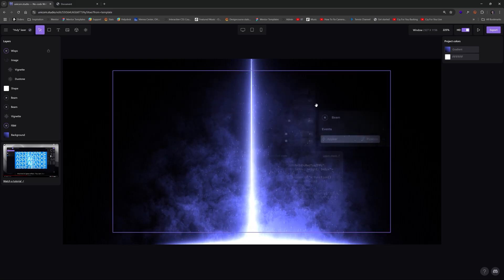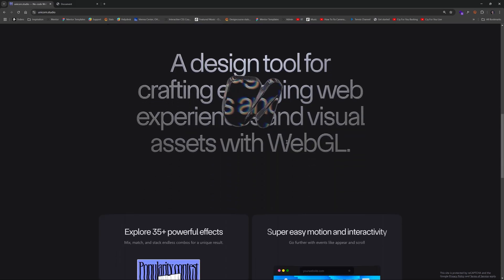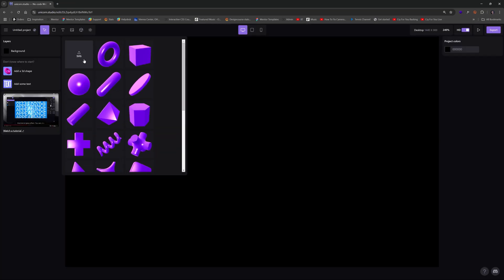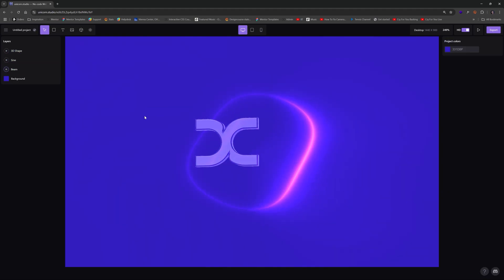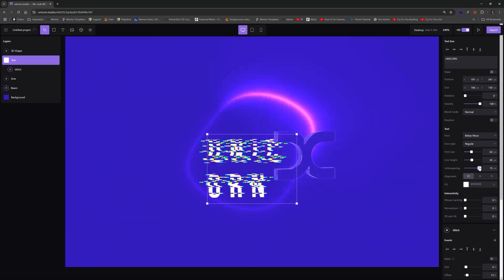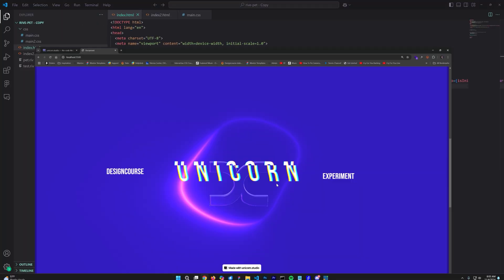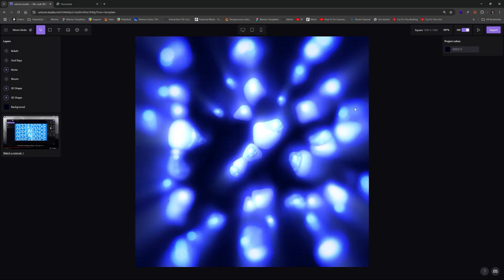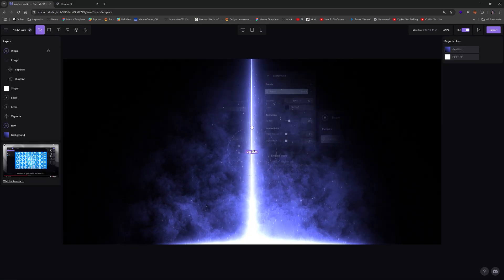Finally, a NO CODE Editor for WebGL & Shader Effects!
-- Today, I'm showcasing a brand new tool called Unicorn Studio where you can craft amazing threejs-like effects within their no code editor! It's currently in closed beta, but I was told by the founder that it should be available for open beta in January.